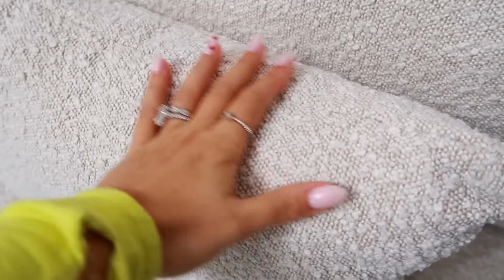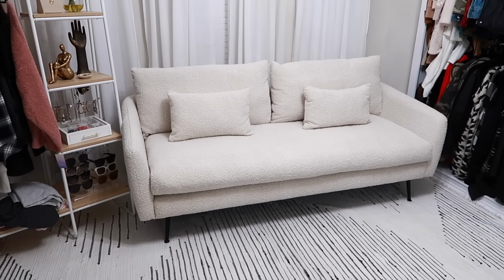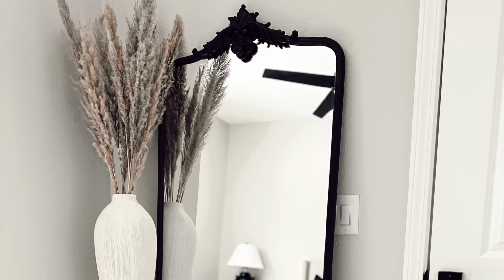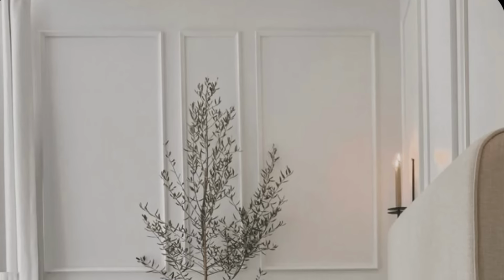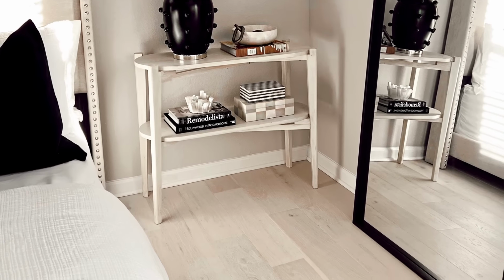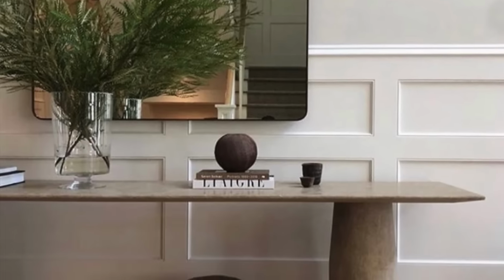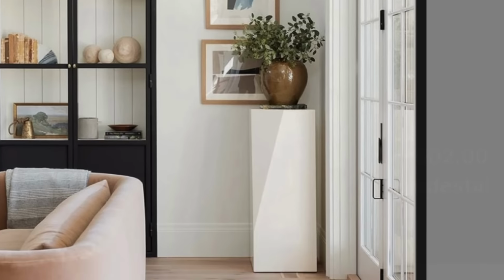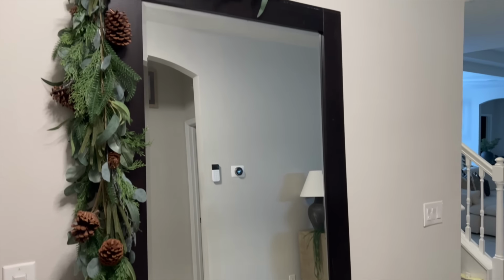2022 DESIGN TRENDS | TOP 8 HOME DECOR TRENDS + WAYS TO UPDATE YOUR HOME WITHOUT BREAKING THE BANK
This video is all about the top design trends for 2022. I share alternatives and budget friendly options to help keep your home up to date without breaking the bank.

MY ESSENTIALS ✨ ⬇️

Fabric shaver
My fav bed pillows
Index finger ring
The perfect gold hoop
My face wash
The best shampoo
My go to sneakers
My cloud couch dupe
My best bedding
Black door handles that are in my entire house
My camera lens
My camera
Vlogging camera
My curtains
Glass shoe cabinet
Olive tree
iPhone magnetic mount
Wood Spice shelf
Spice jars
Spice jar labels
Living room rug (top)
Living room rug (bottom)

*pictures are from my home as well as pinterest and google

⬇️ My measurements for reference ⬇️
5’7 1/2”
145 lbs
Small/medium top
Small/medium bottom
4 pants or 27/28 jeans

⬇️⬇️⬇️ PRODUCTS MENTIONED ⬇️⬇️⬇️
Green glasses
Green throw pillows
My hardwood floors
Cement pedestal
White pedestal
Marble pedestal
Nicole command hook
Metal finish command hook
Bronze command hook
Black curtian rod
Black Curtain rod
Removable wallpaper
Removable wallpaper
Removable wallpaper
Faux stem
Faux eucalyptus
My faux stem in black vessel
Small black vessel
Large black vessel
Boucle chair
Gold brass table
Cb2 boucle chair
Boucle chair like my bedroom
Sherpa chair
Boucle chair
Rug in beauty room
My Couch
Closet doors
Dining chairs
Dining table
Upholstered dining chairs
Black vessel
Extra large black vessel
Olive tree
Area rug
Gray upholstered chairs
Area rug